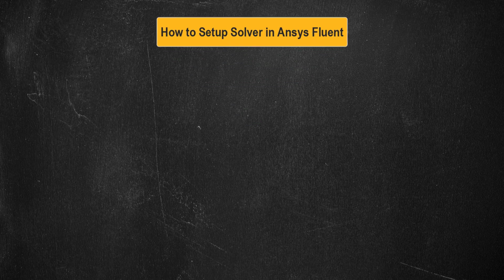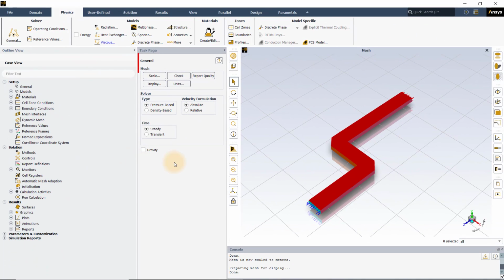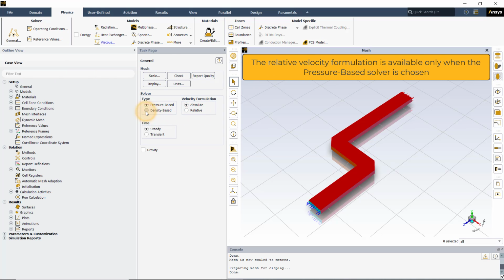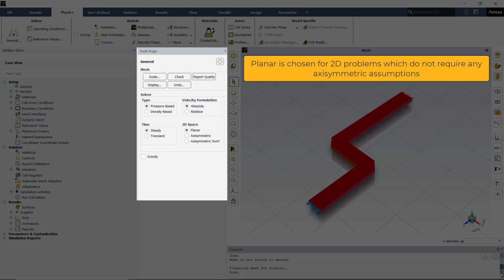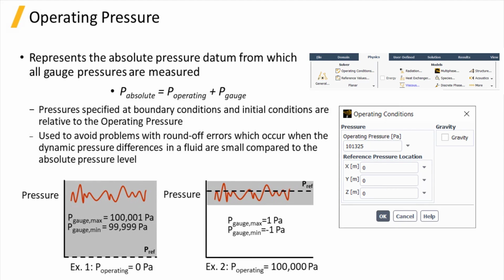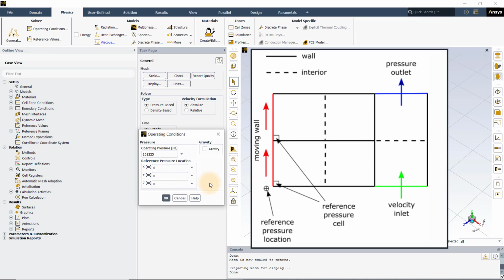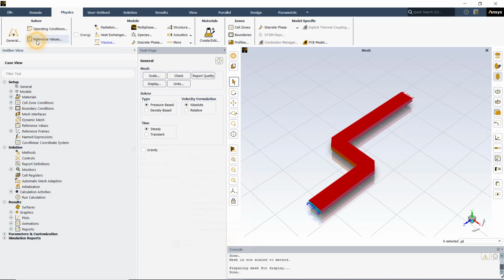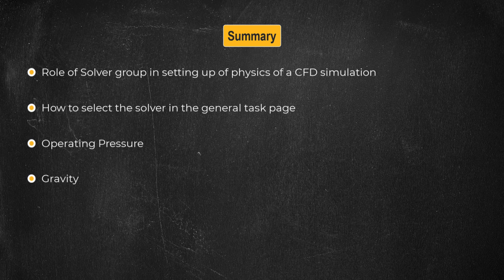Solver Setup in Ansys Fluent — Lesson 2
In this video, we will learn about the various options included in the Solver group of the Physics tab in Ansys Fluent. We will learn how to choose the solver type, velocity formulation and the time dependence of the solution. We will also discuss how to specify operating pressure and reference values, as well as how to enable gravity.

For more details about the contents of this video, visit the lesson